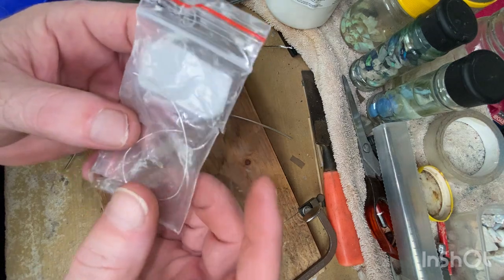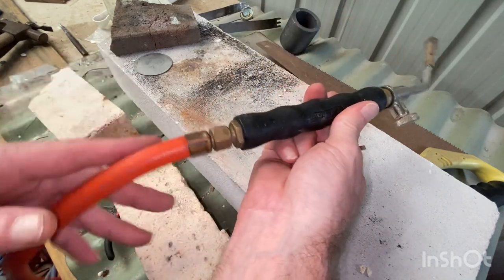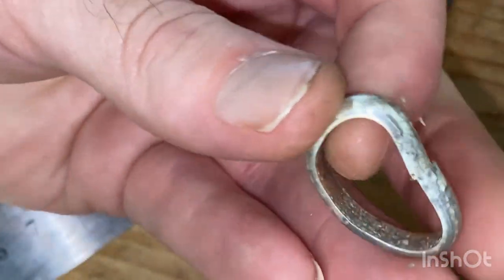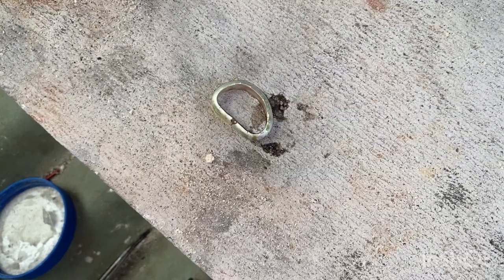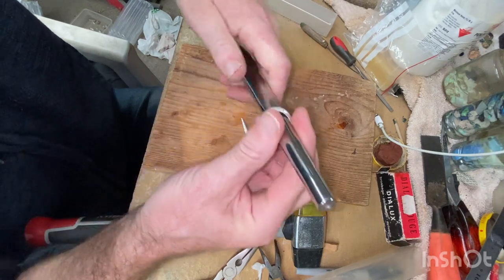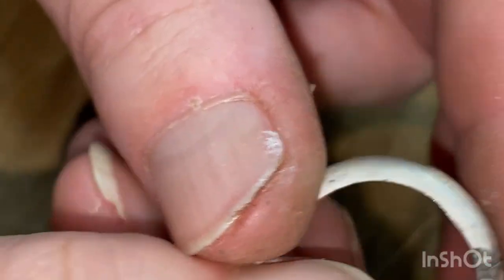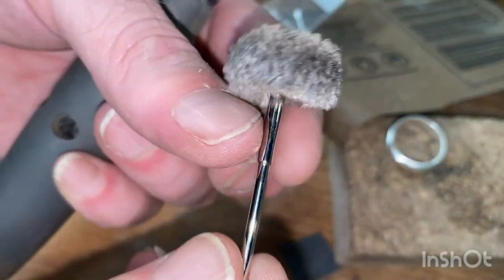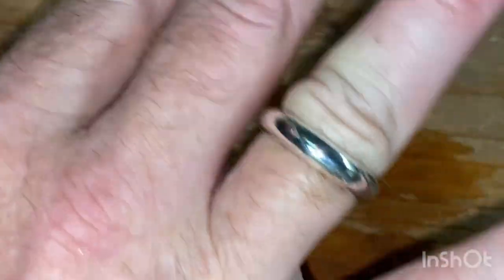Silver smithing: making a silver ring pt 2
Hi everyone, I hope you’re all well! Here’s pt 2, check the description in pt 1 for links. I hope you enjoy, thanks for your time. 🤪👍